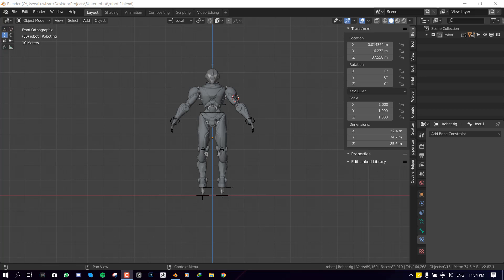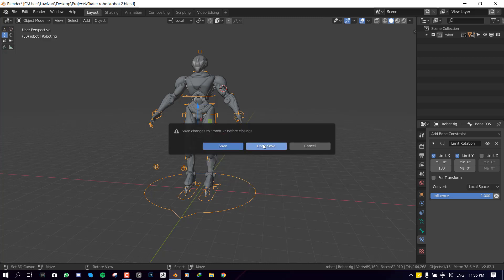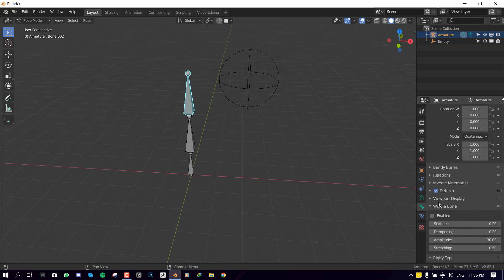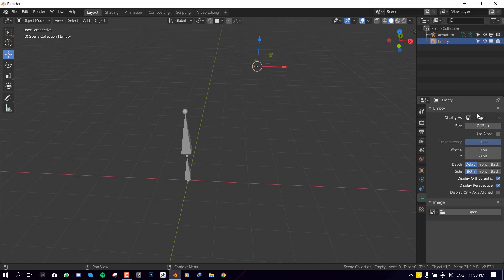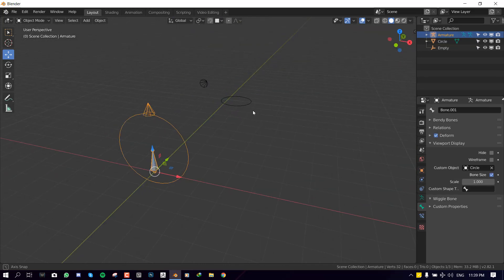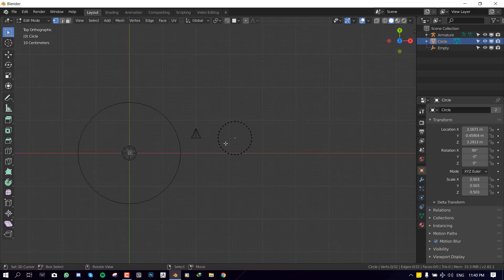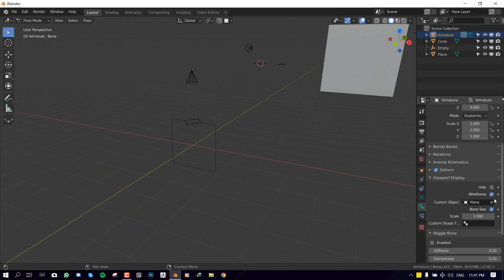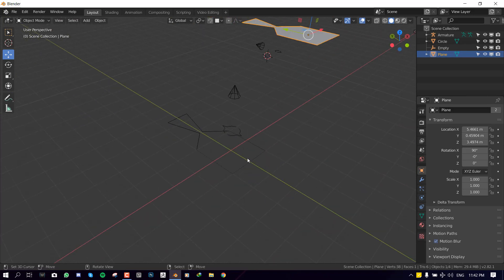Adding Custom Bone Shapes in Blender 2.81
in this tutorial, we will be looking at adding shapes to bone in blender. I will be showing you different Technics for archive this